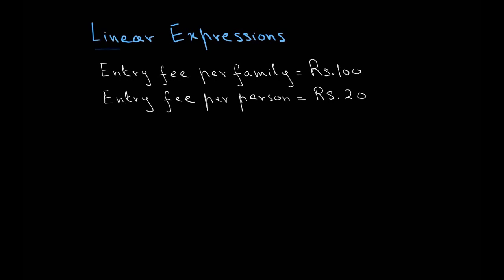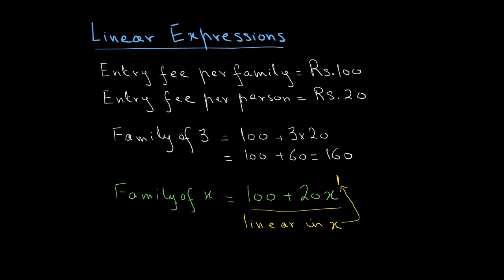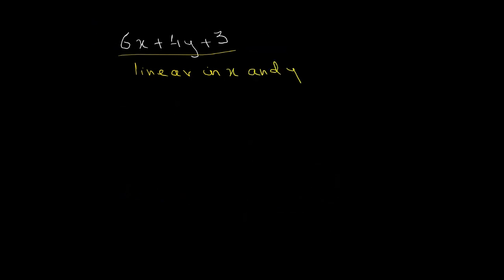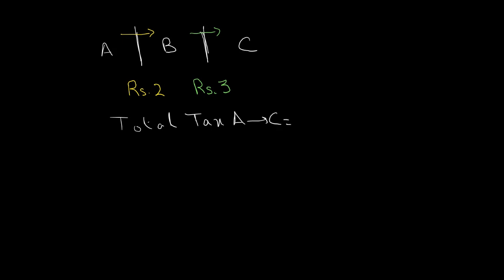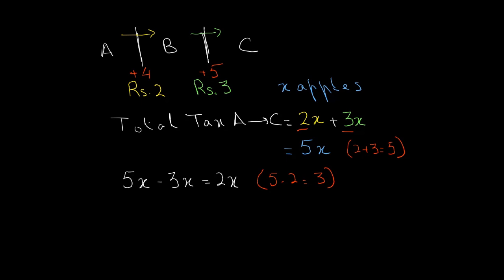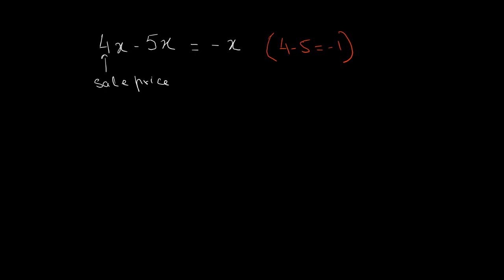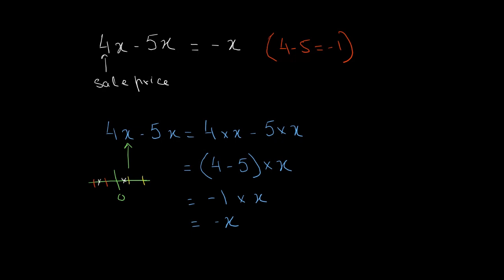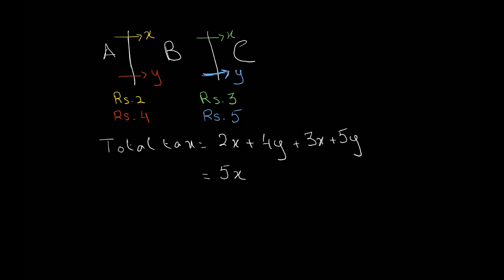06-03 Linear Expressions